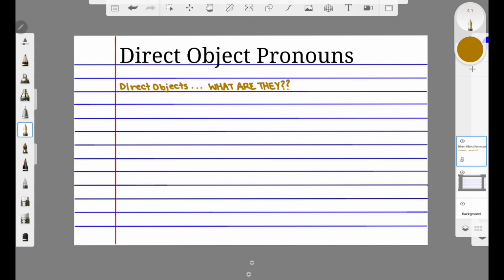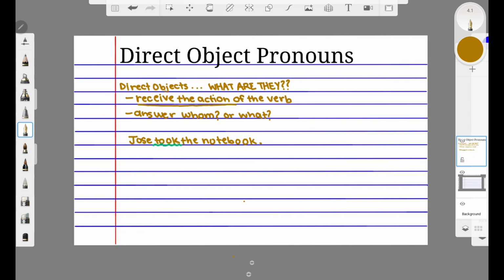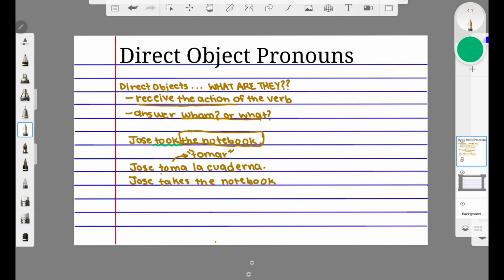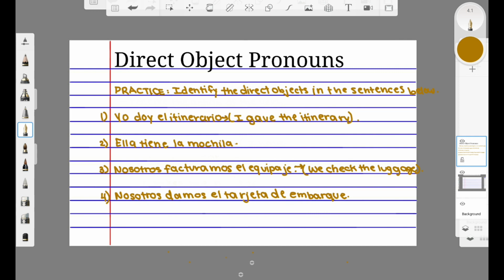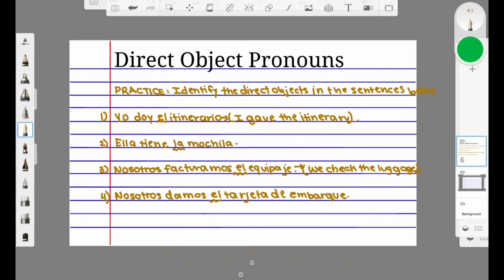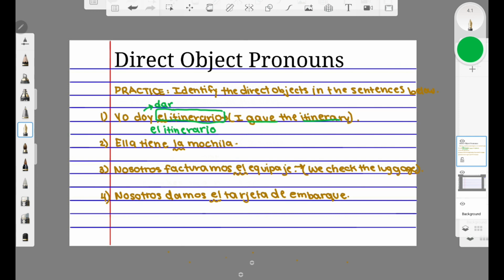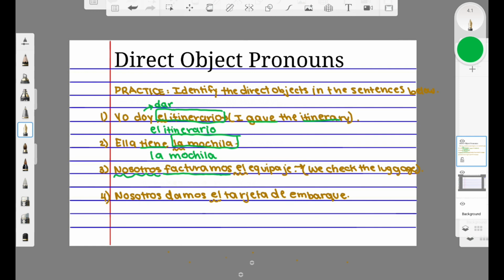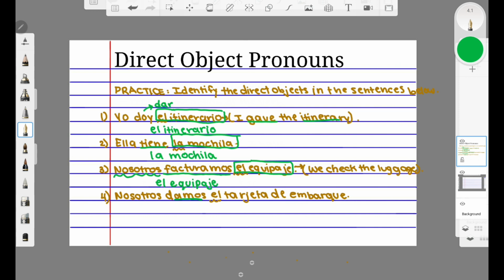Direct Object Pronouns Part 1-Spanish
In this video, I walk you through the first part of direct object pronouns in Spanish.